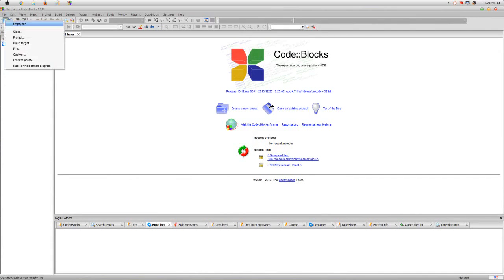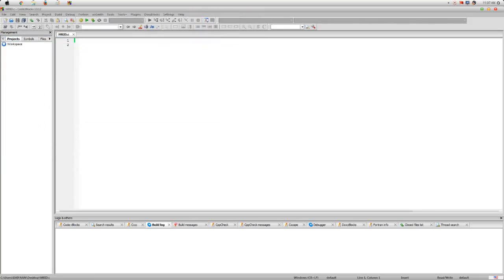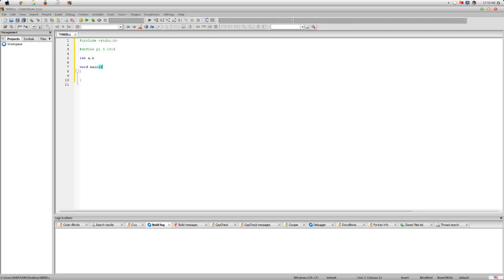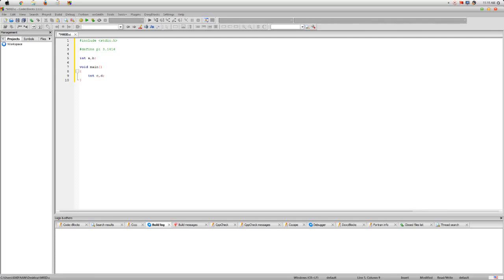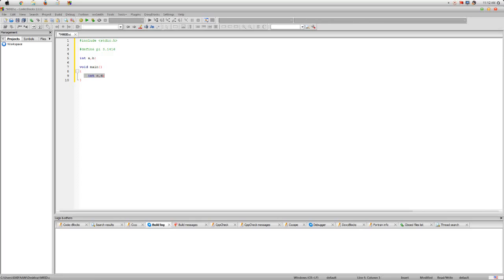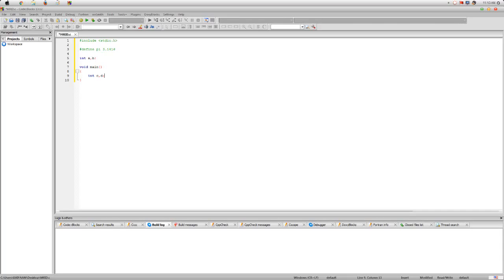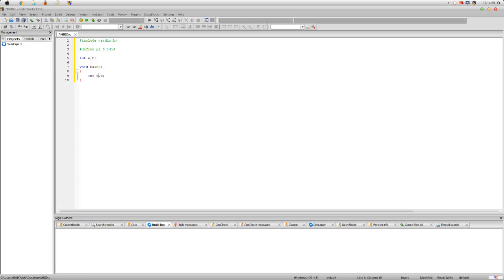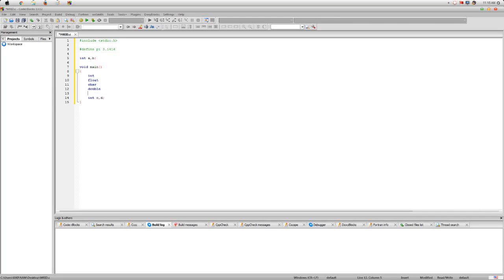Learn C Programming 2015 Update EPS 001 Basic Of C Programming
Best Regards

skype- moshfiqronyid